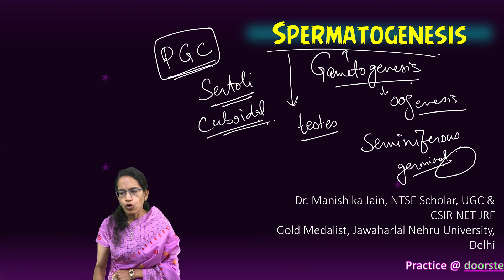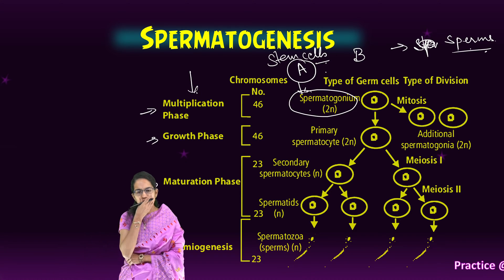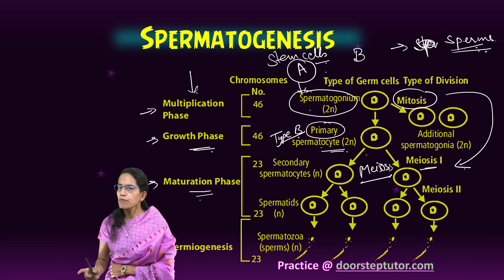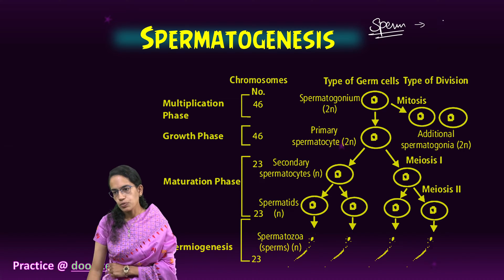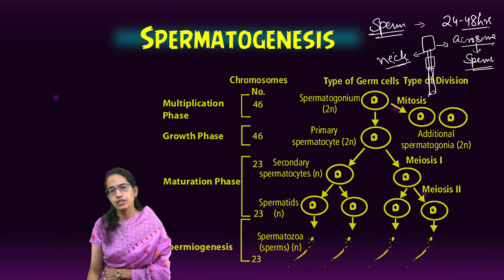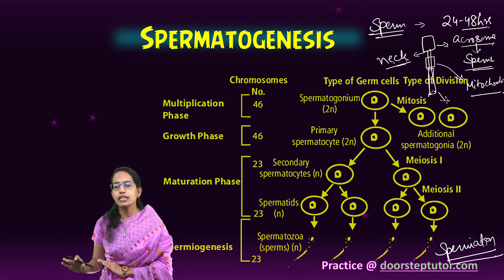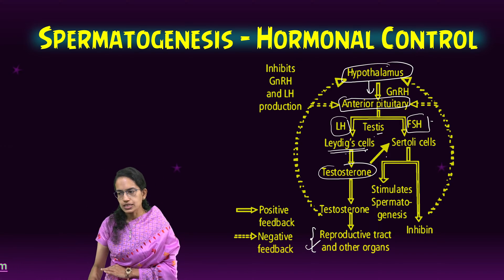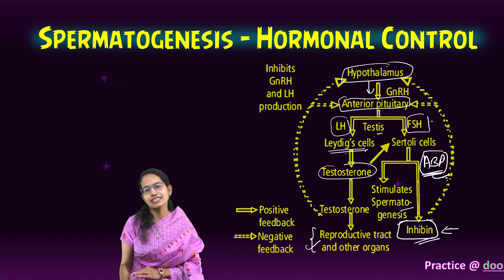Spermatogenesis: Multiplication, Growth and Maturation Phase | NEET Biology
Multiplication phase: At sexual maturity, the PGCS divide several times by mitosis to produce a large number of spermatogonia (2n). Spermatogonia are of two types: Type A spermatogonia, which serve as stem cells, and type B spermatogonia, which are the precursors of sperms.
Growth Phase: Each type B spermatogonium actively grows to a larger primary spermatocyte (2n) by obtaining nourishment from the Sertoli cells.
Maturation Phase: Each primary spermatocyte undergoes two successive divisions of meiosis. As a result of meiotic division, which is reductional division, two haploid secondary spermatocytes (n) are produced, Secondary spermatocytes undergo the ll nd meiotic division, which is an equational or mitotic division, producing four haploid spermatids (n).
Differentiation: It is the transformation Of the spermatids into spermatozoa, or sperms in about 64  days, and involves the following changes: Formation or acrosome by Golgi apparatus; elongation and condensation Of nucleus; formation of axial filament from distal centriole; separation of centrioles; development Of mitochondrial spiral; formation of flagellum • Sperm/Spermatozoan : Sperms are microscopic, motile and remain viable for 24 to 48 hrs, after their release in the female genital tract. • Atypical spermatozoan consists of head, neck, middle piece and tail.
• Head Contains anterior acrosome and posterior nucleus; acrosome contains sperm lysins for egg penetration during fertilisation. • Neck : Very short; connects head to middle piece; contains proximal centriole towards the nucleus, which has a role in the first cleavage Of the zygote and distal centriole, that gives rise to the axial filament of the sperm. • Middle piece : Bears the mitochondrial spiral, therefore called 'power house of sperm'; ring centriole or annulus, With unknown function at the end of middle piece. • Tail : It is several times longer than the head; the sperm medium. Spermiation: It is the process of release of sperms from the Sertoli cells. Sperms, after release are stored in epididymis and upper portion of vasa deferentia for upto one month, where they obtain nourishment from epithelium of epididymis and gain motility.